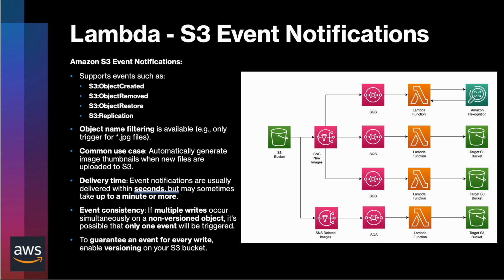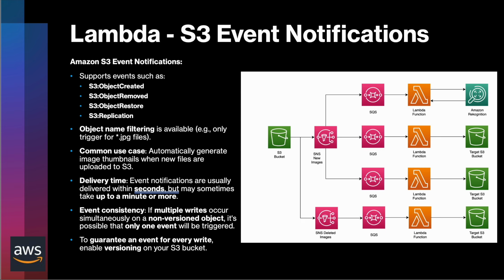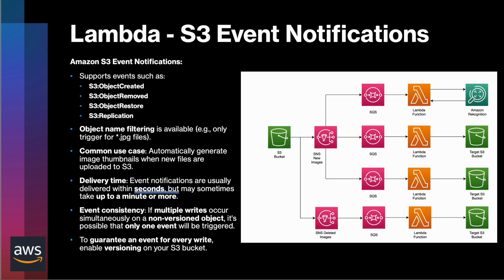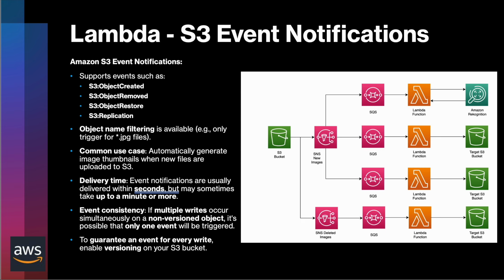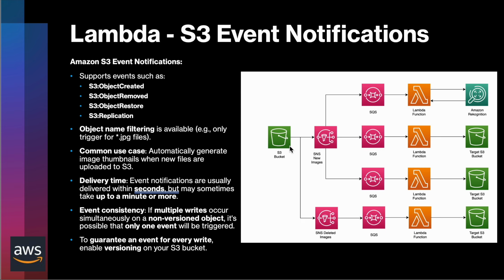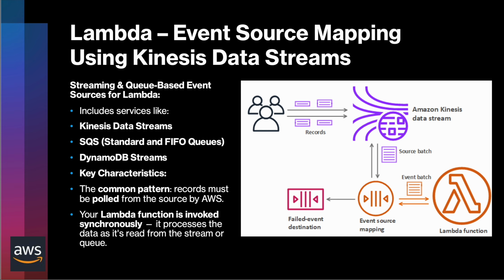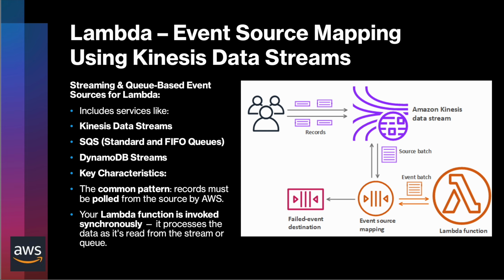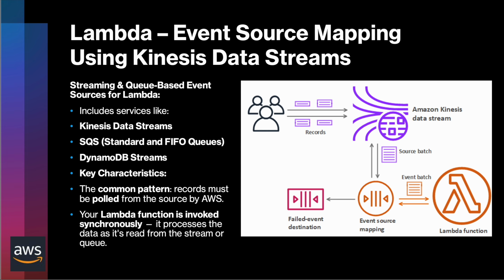S3 Event Notifications & Event Source Mappings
Learn how to use Amazon S3 and stream-based sources to automatically trigger Lambda functions. This video covers S3 event types, object filtering, and event timing, as well as how to integrate Lambda with Kinesis, DynamoDB Streams, and SQS using event source mapping.

Key Topics:

S3:ObjectCreated, S3:ObjectRemoved, etc.

Object filtering (e.g., only .jpg uploads)

Delays and consistency in event delivery

Kinesis, DynamoDB Streams, SQS integration

Polling and synchronous invocation via event source mappings